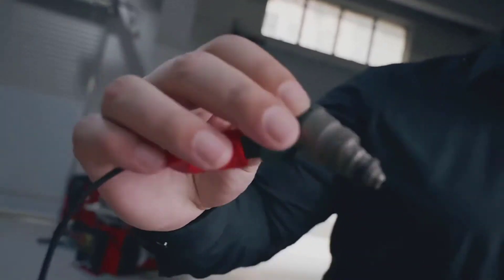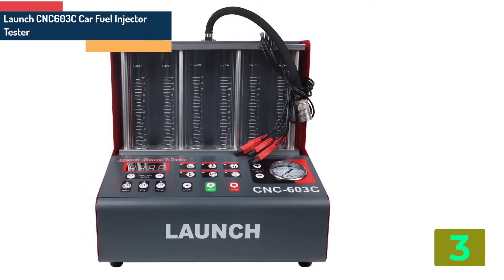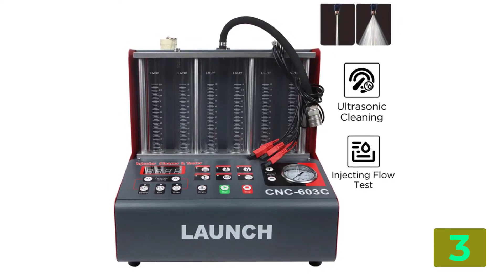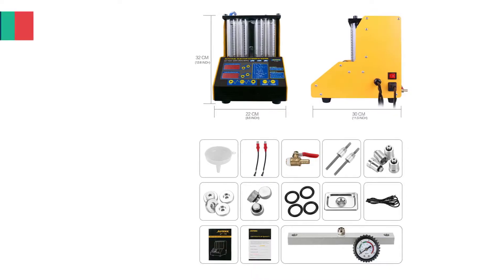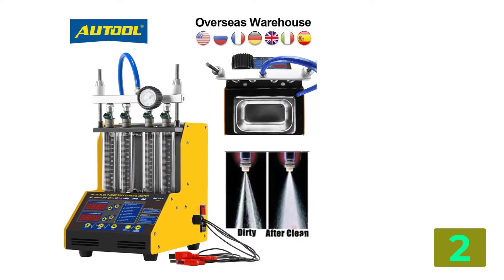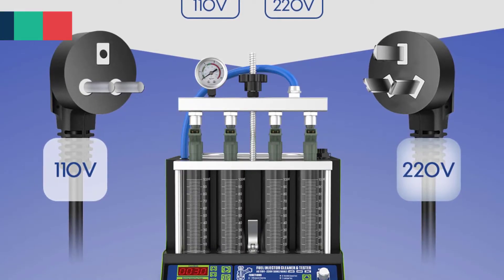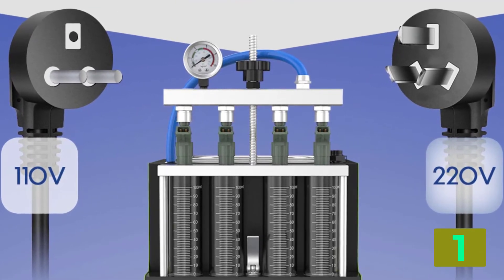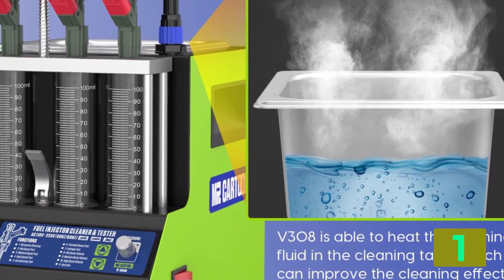Top 3 Fuel Injectors Cleaning Machine in 2022 | aliexpress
Top 3 Fuel Injectors Cleaning Machine in 2022
3.Launch CNC603C Car Fuel Injector Tester Cleaner Machine Injector Flushing Nozzles Ultrasound Cleaning Equipment 220V/110V

2.Original AUTOOL CT150 Car Fuel Injector Tester Cleaning Machine Ultrasound Cleaning Injectors Fuel Nozzles Tester 220V 110V

1.MRCARTOOL V308 Car Fuel Injector Tester Cleaning Machine Motorcycle Gasoline Injector Tester Cleaner 4 Cylinder VS AUTOOL CT160

fuel injector cleaner,best fuel injector cleaners 2022,best fuel injector cleaner,fuel injector cleaner review,fuel injector cleaners 2022,fuel injector cleaning,fuel injector cleaner 2022.